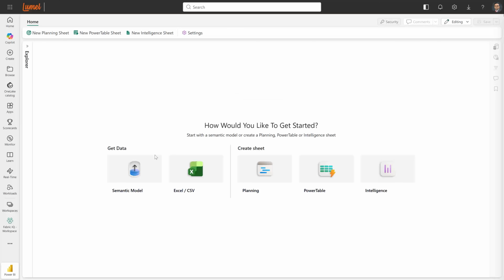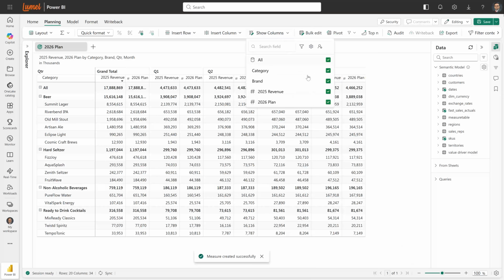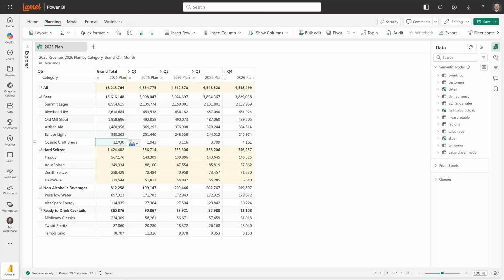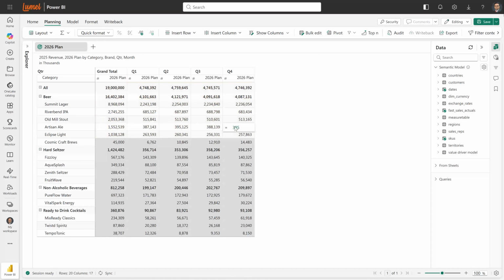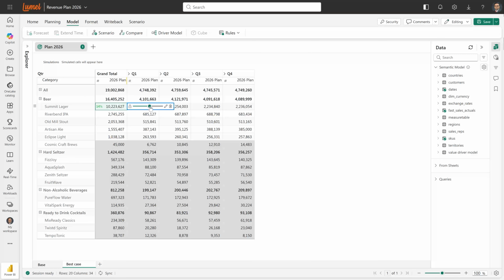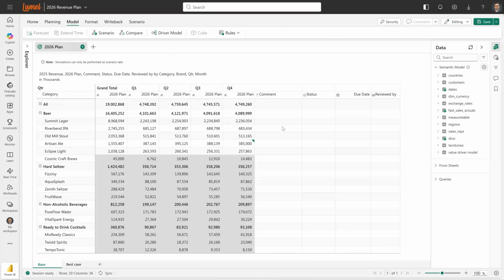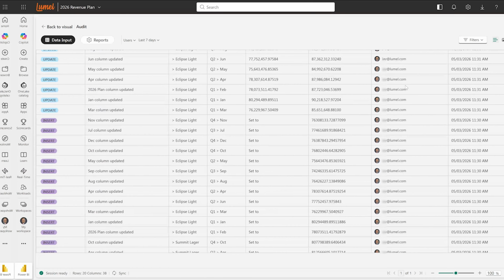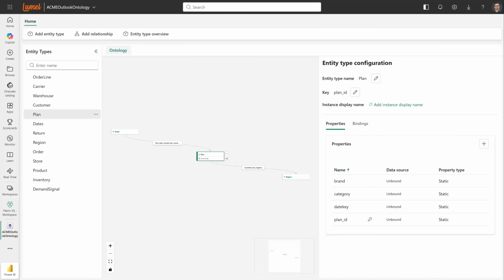Enterprise Planning in Microsoft Fabric - An Overview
See how Microsoft Fabric transforms revenue planning into a connected, collaborative process. In this demo, a Chief Sales Officer builds a $19B plan for 2026 directly on the semantic model—applying growth rates by category, simulating scenarios, locking targets, and collaborating with colleagues through comments and notifications.

With structured writeback to Fabric SQL, every plan becomes a governed asset integrated with reporting. Explore how forward‑looking intent enriches the semantic layer, enabling enterprises to move from analyzing past performance to shaping future outcomes.